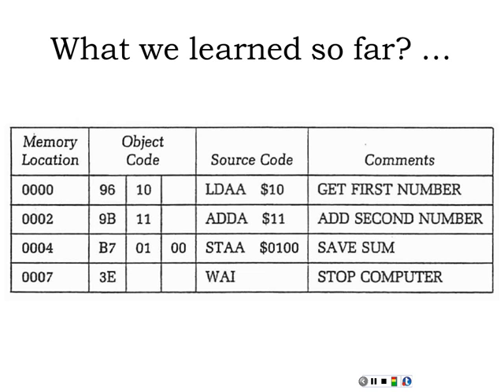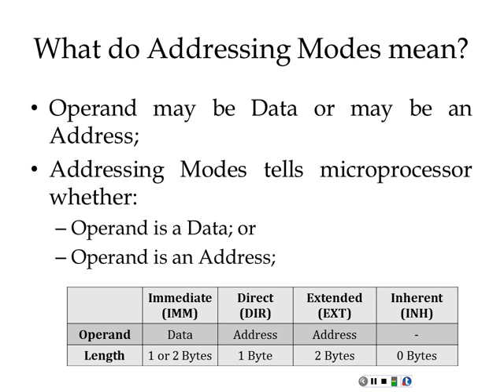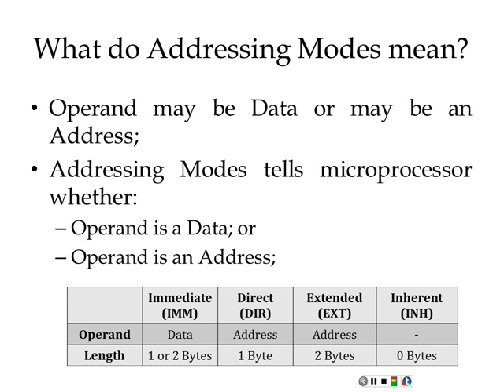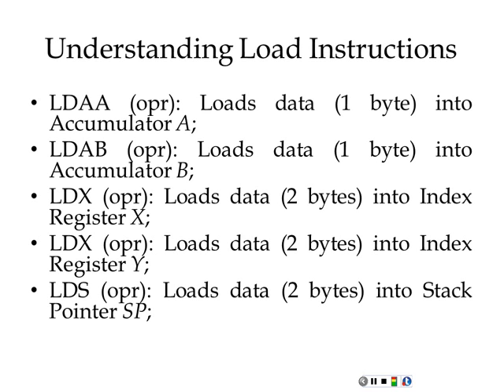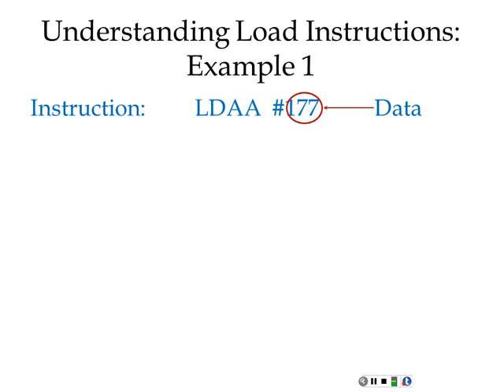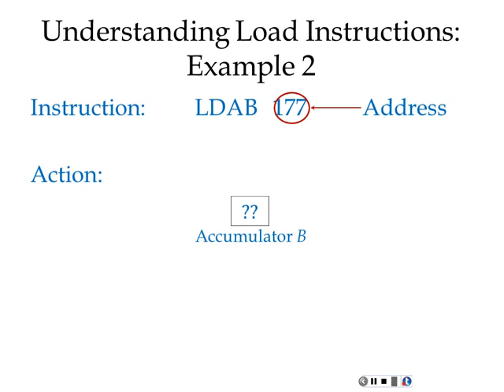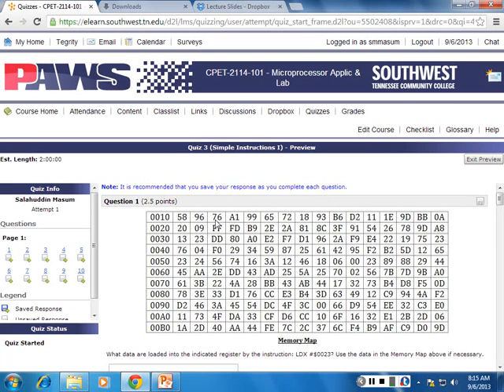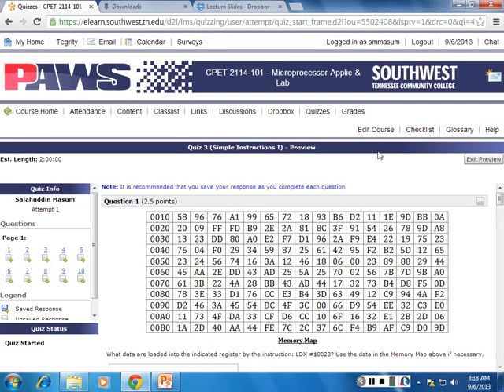Simple Instructions I (Fri, Sep 06, 2013)